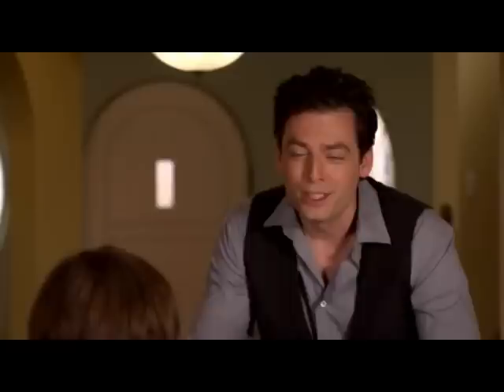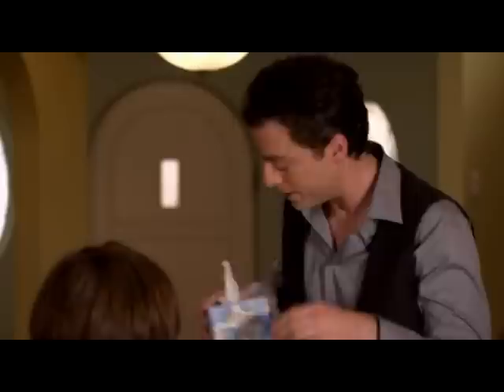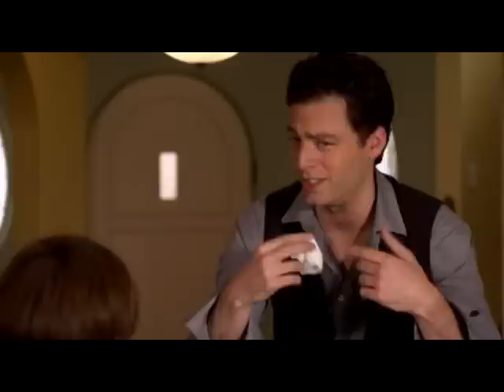Weeds - Uncle Andy gives Shane "The Talk"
Nancy (Mary Louise Parker) having failed miserably to talk to her son Shane (Alexander Gould) about masturbation, she enlists Uncle Andy (Justin Kirk) to educate her son. Great scene!